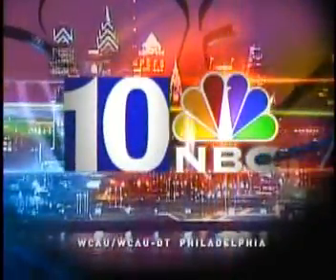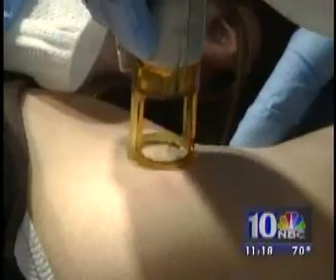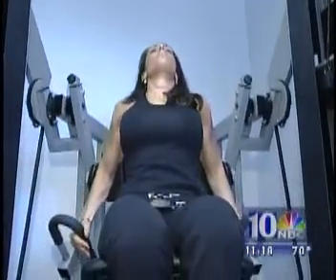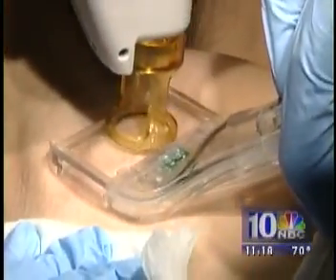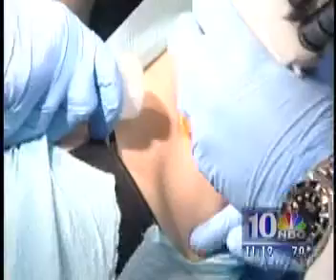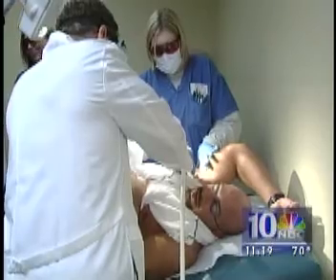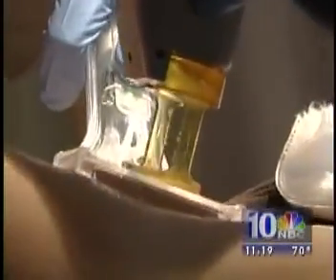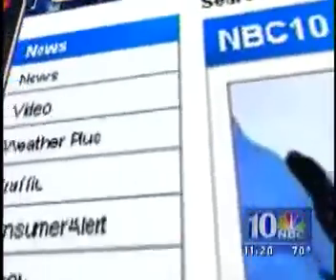Dr. Dernstein reducing pain during Laser hair removal NBC 10 News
Dr. Eric Bernstein of Mainline Center for Laser Surgery demonstratrates a new tool to reduce pain during Laser hair removal on NBC 10 News.